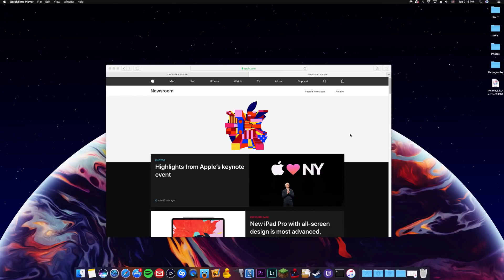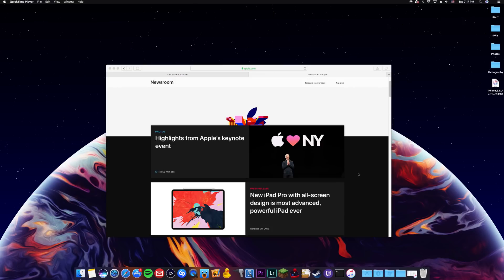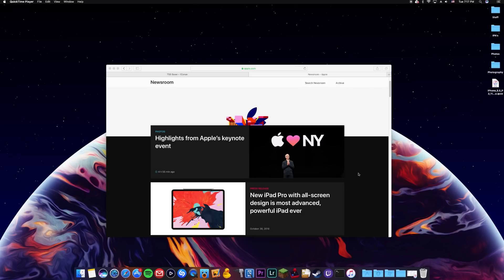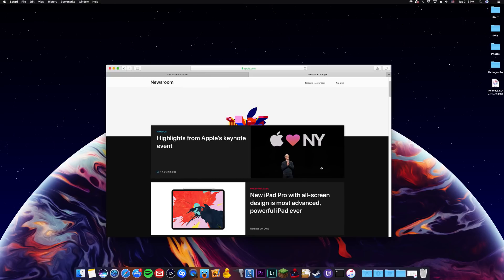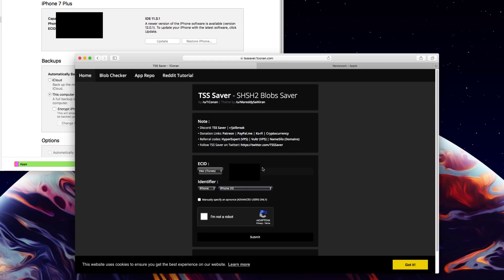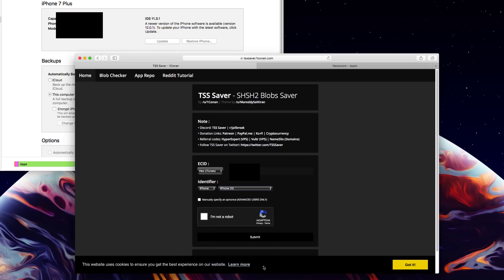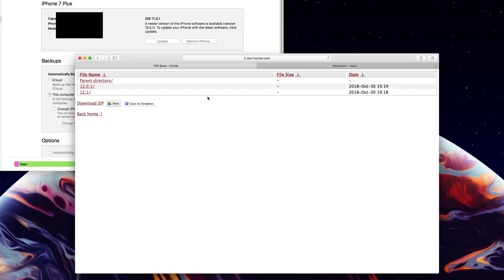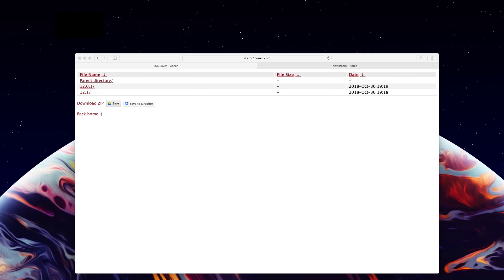iOS 12.0.1 - 12.1 JAILBREAK UPDATE! Save Your SHSH BLOBS NOW! For iPhone & iPad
Save Your SHSH BLOBS Here NOW Before Apple stops signing 12.0.1